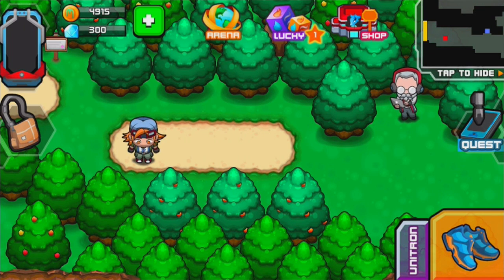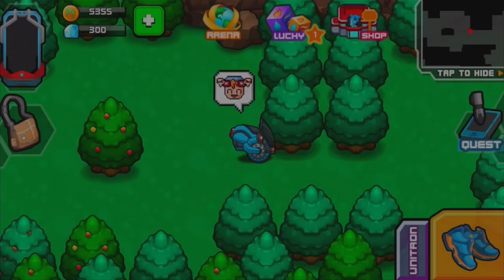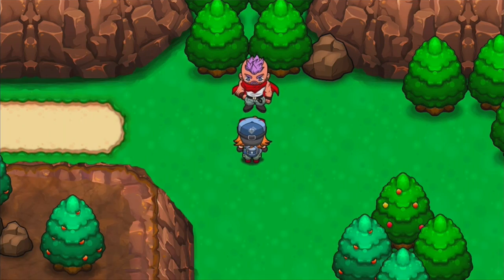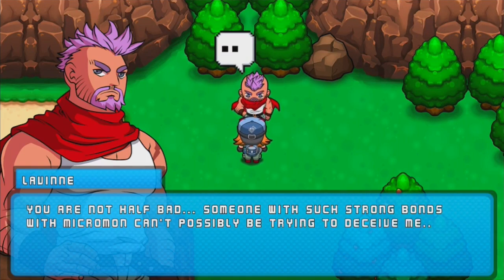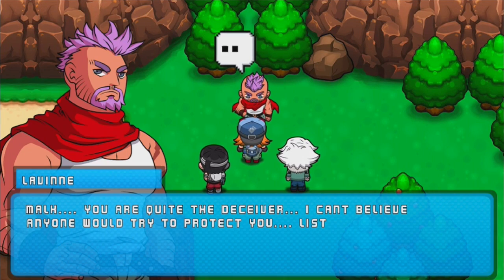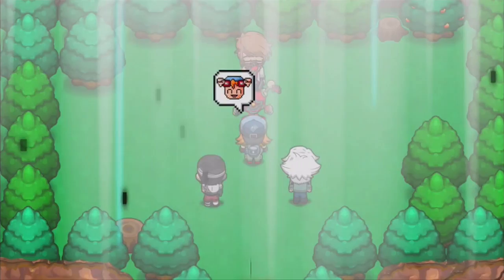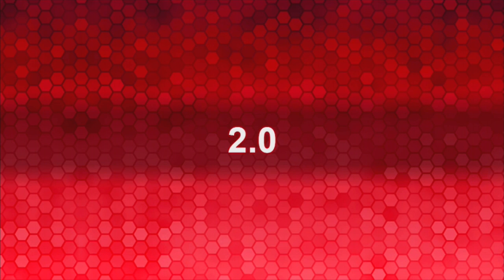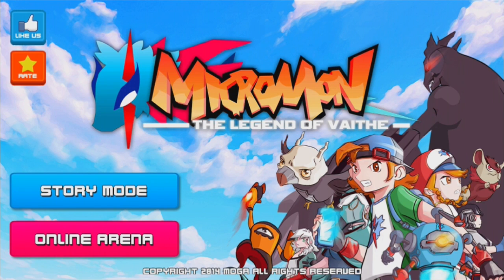Let's Play Micromon (Gameplay + Walkthrough) Part 24 - Beyond Growtown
Let's Play Micromon Part 24 - We enter Beyond Growtown, meet Lavinne, and then fight the true final boss: B003!